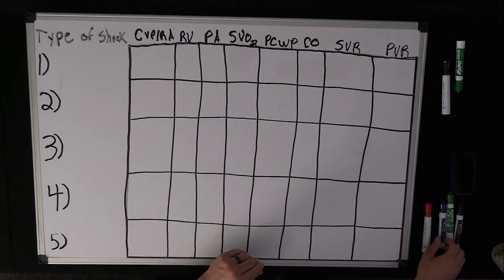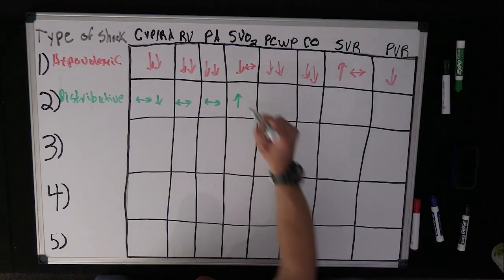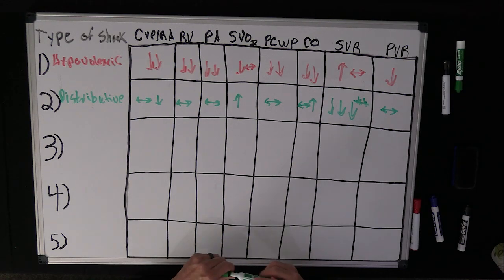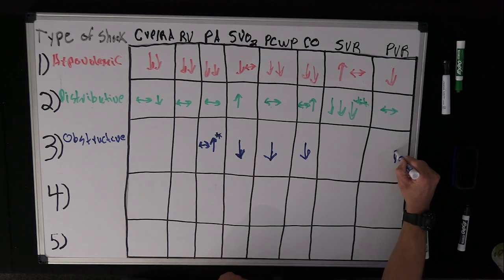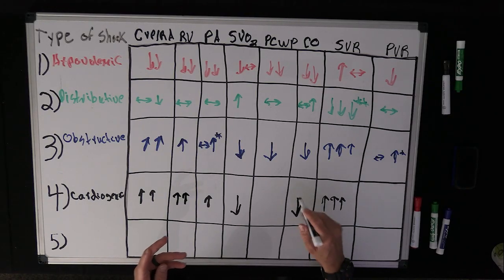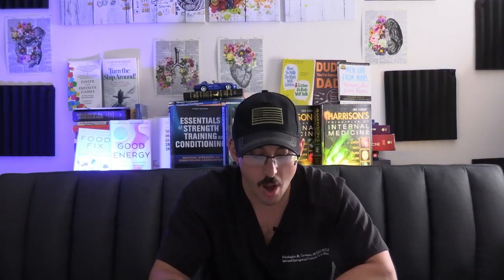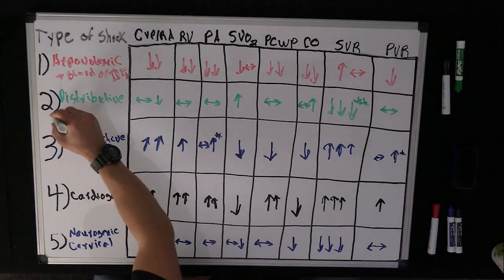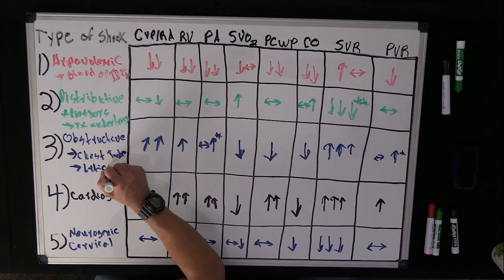Pulse & Probe - Crtitical Care - Shock Diagnosis & Hemodynamics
Delve into the basics of critical care medicine with our basic discussion of shock and the hemodtynamics that govern these 5 different shock states. I briefly touch on pressors and treatments and different specific conditions that can cause shock in each of the 5 categories.